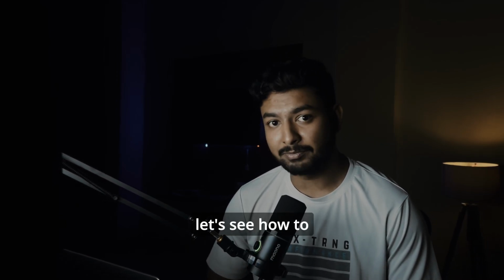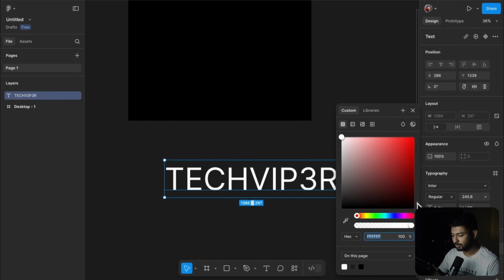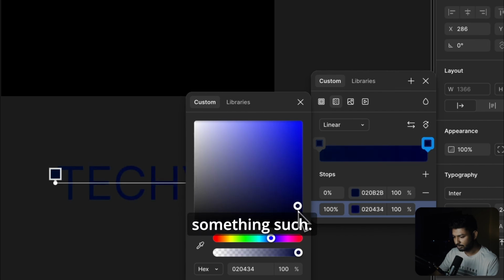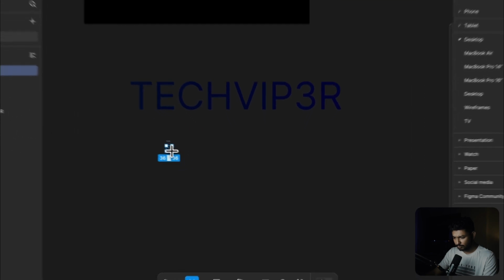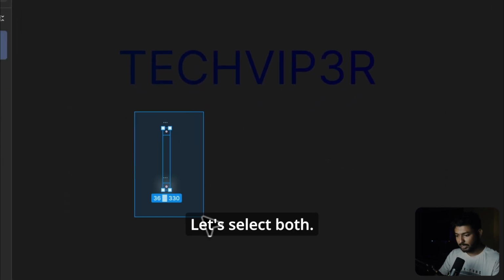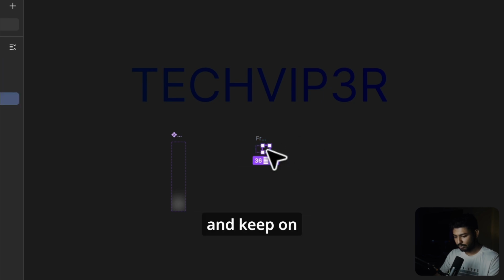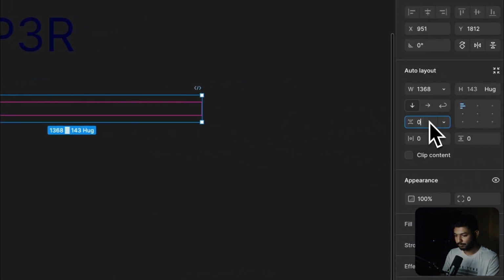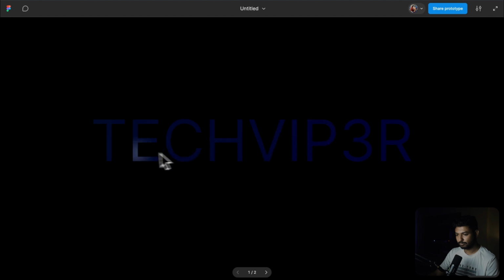Create Dynamic Text Effects in Figma with Spotlight Animation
Learn how to craft a mesmerizing Spotlight Text Effect in Figma with this easy-to-follow, step-by-step tutorial! Add a glowing, cinematic highlight to your typography, perfect for UI designs, presentations, or eye-catching portfolio pieces. 🎯

🔥 This quick technique will give your text a bold, professional, and dynamic flair in minutes.

✨ Ideal for beginners, UI/UX designers, typographers, or anyone looking to enhance their Figma skills with stunning visual effects.

💡 Perfect for:
• UI/UX designers creating impactful interfaces
• Typographers experimenting with bold text effects
• Creatives adding drama to presentations or prototypes

📱 Join Our Design Community: Connect with other designers, share tips, and get feedback in our WhatsApp group

📌 Loved this tutorial? Drop a ❤️, share your design in the comments, and tag a friend who needs this glow-up!